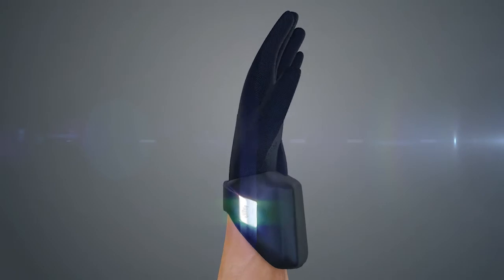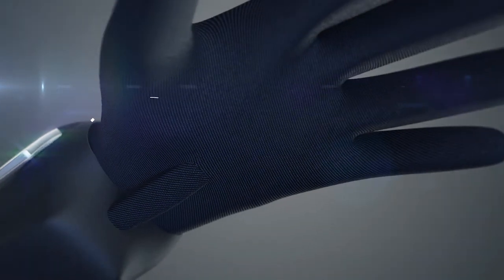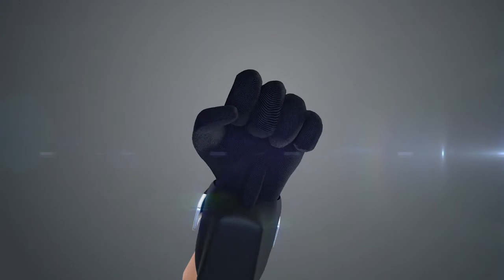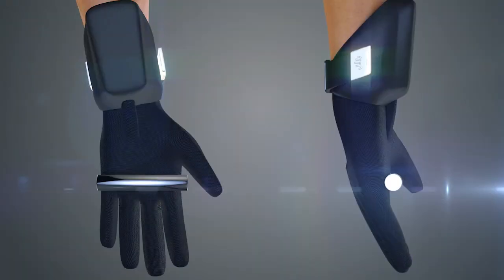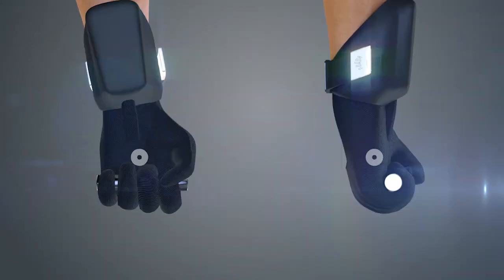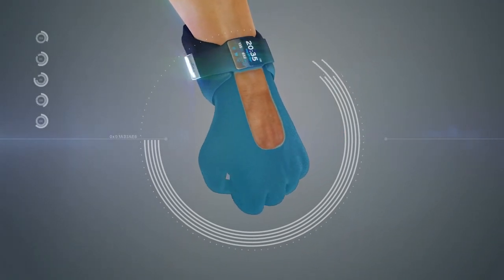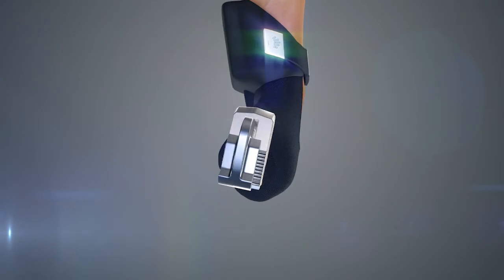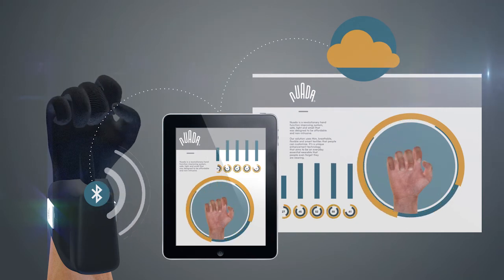NUADA: innovative hand function support system - How it works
NUADA is bringing to the market an innovative hand function support system which uses thin, breathable, flexible and smart textiles to provide a light, non-intrusive, safe and small glove, to be used on an everyday basis.
The first product is for the hand and allows a user to hold up to 40 kg’s of weight with their hands completely relaxed.